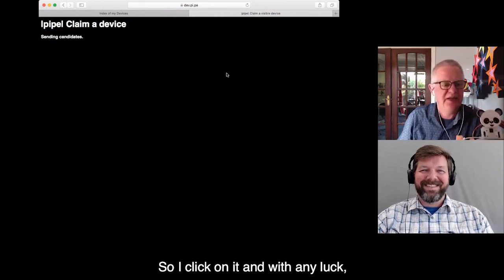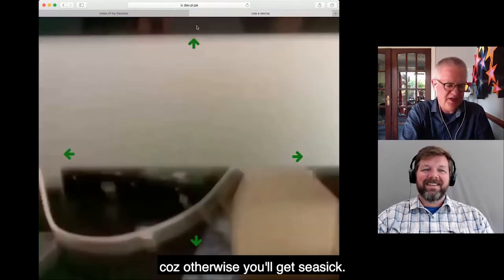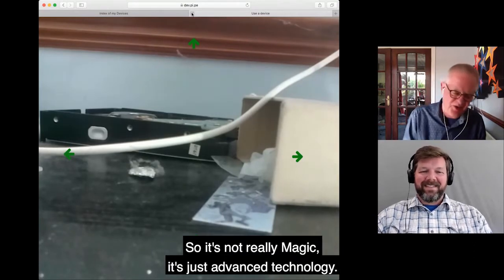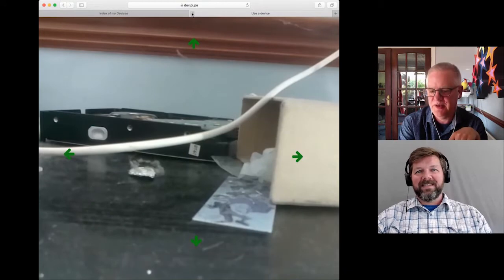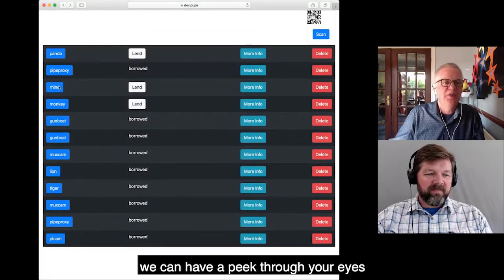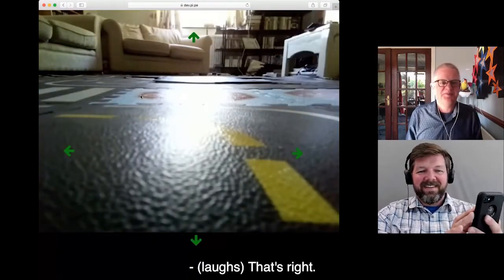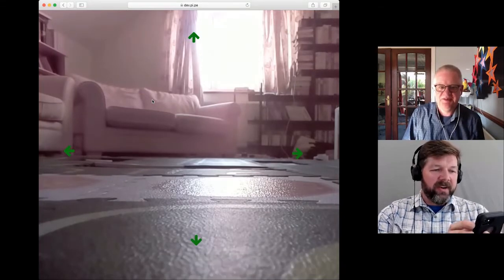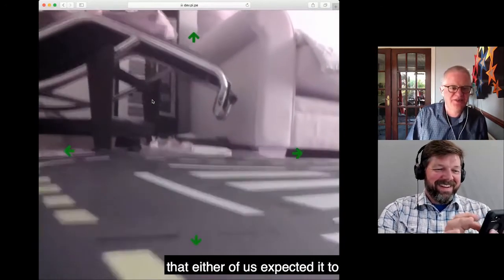WebRTC Live #43 - "Niche Applications of WebRTC," Tim Panton, |pipe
Arin Sime from WebRTC.ventures hosts Episode #43 of WebRTC Live with guest Tim Panton, CTO of |pipe|, who discusses the magical things that you can do with WebRTC when you apply it to niche problems. Video recorded May 6, 2020.